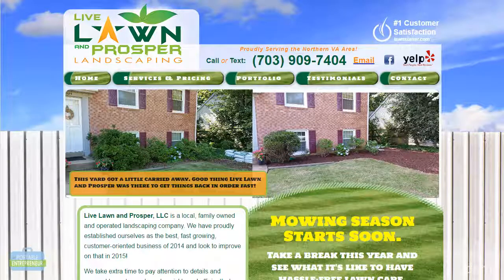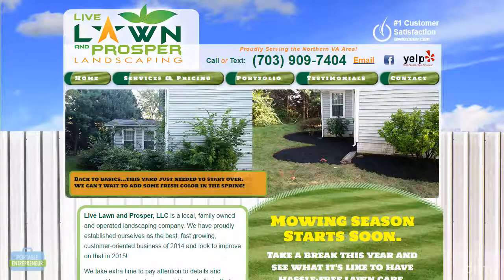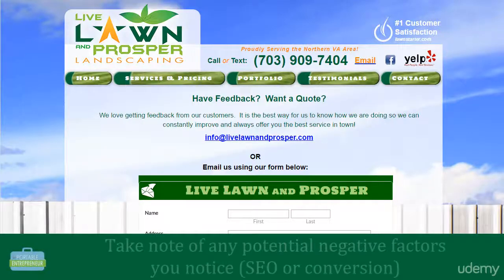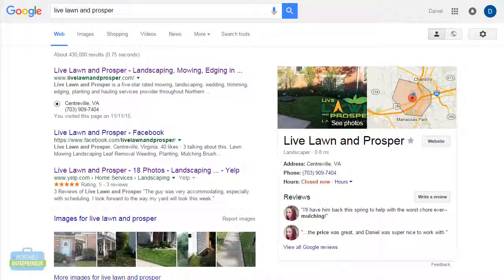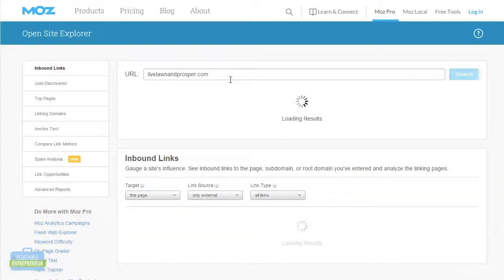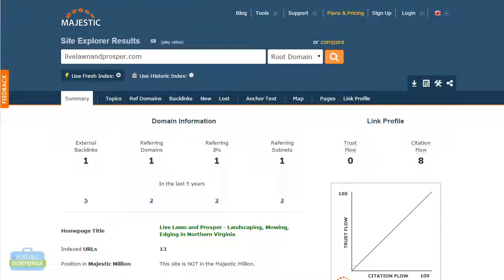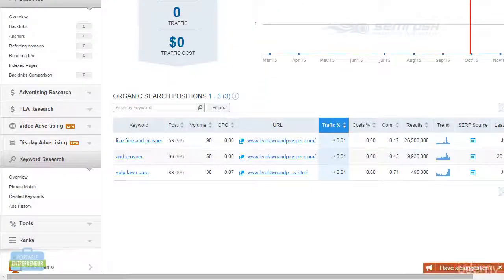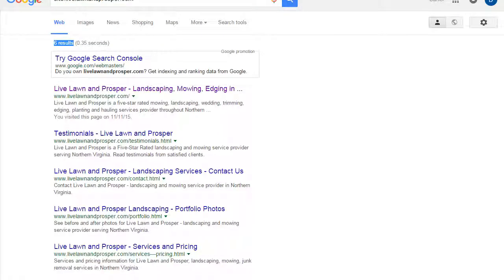006 An Introduction To The Site Well Be Ranking The Clients Goals Site Health